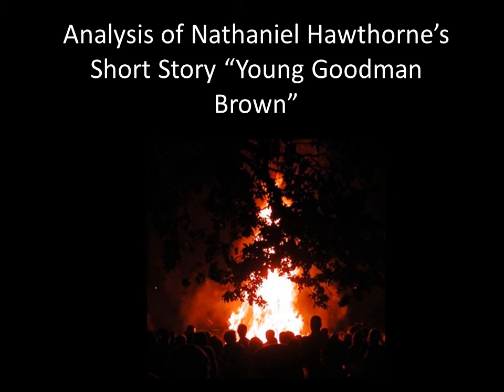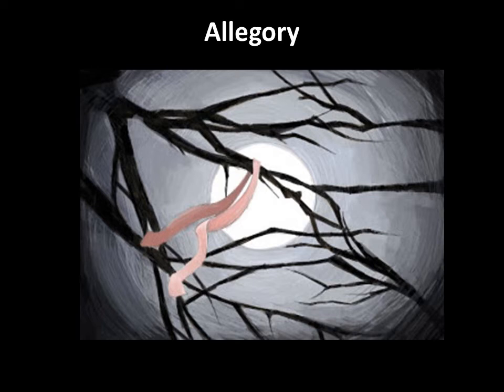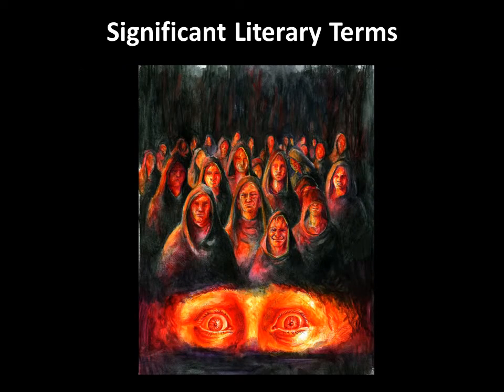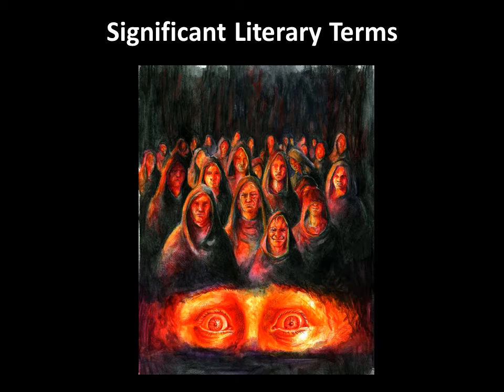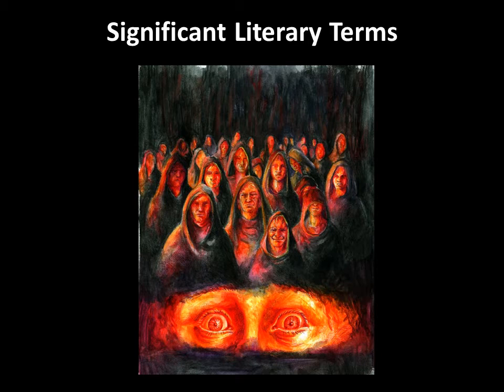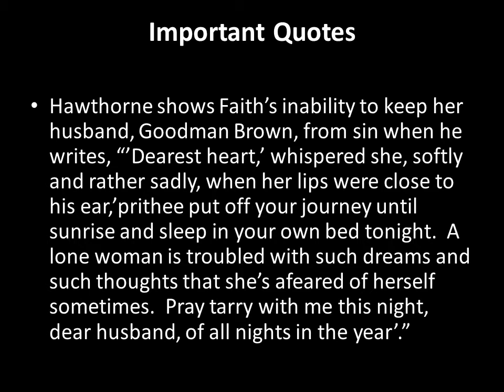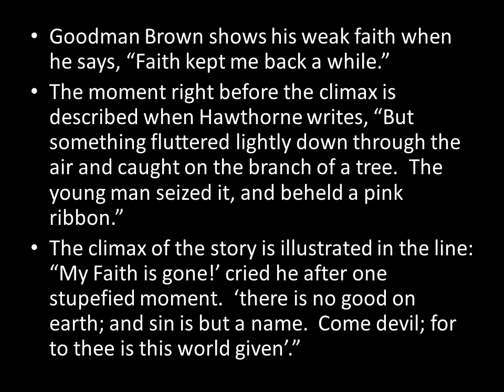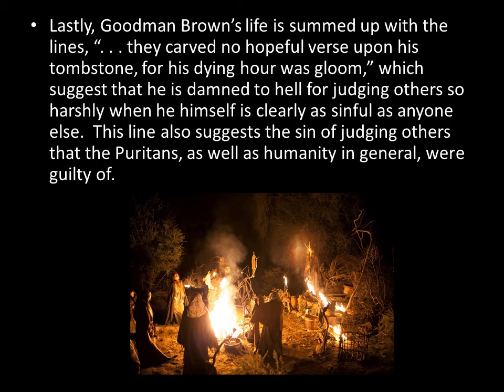Analysis of Nathaniel Hawthorne’s Short Story